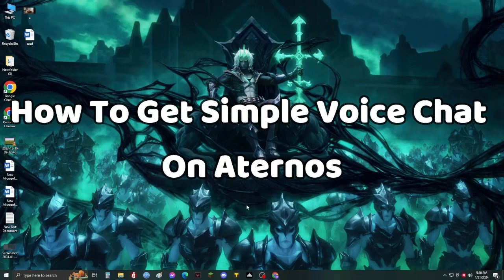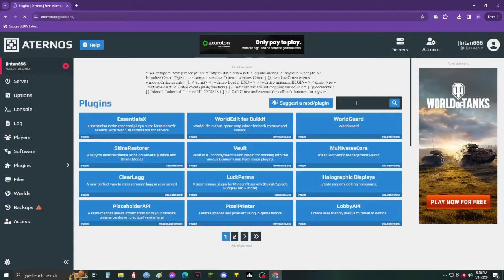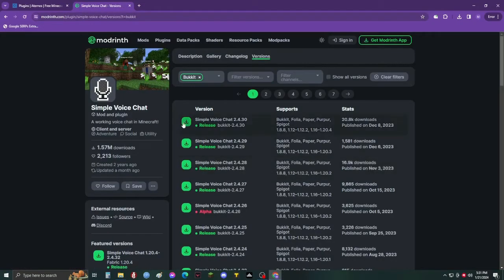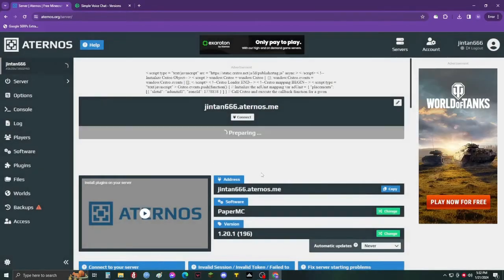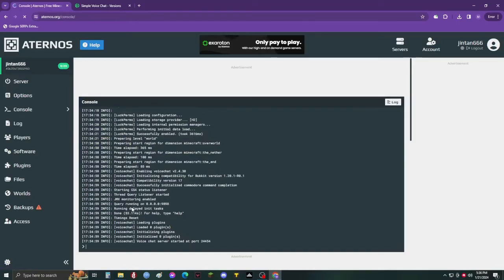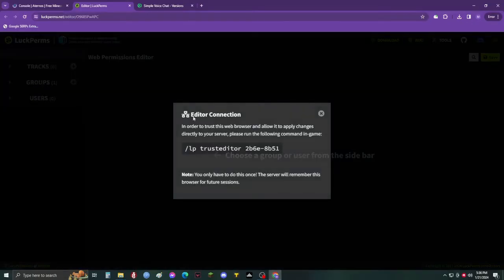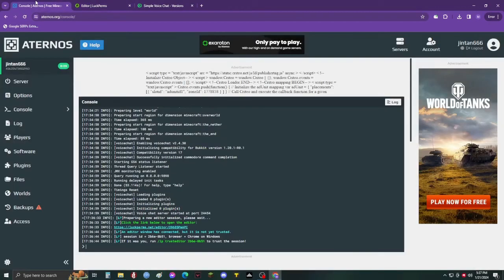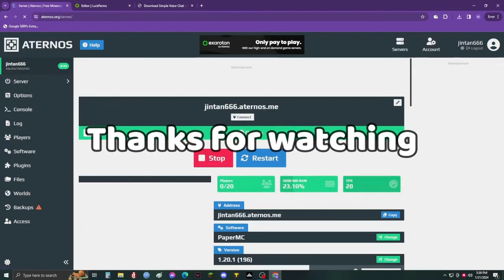How To Get Simple Voice Chat On Aternos (2026)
Do you want to install simple voice chat on your minecraft aternos then follow ste by step video tutorial how you can eaily setup and use it on your minecraft server.

How to get simple voice chat on aternos xbox one
How to get simple voice chat on aternos xbox
How to get simple voice chat on aternos bedrock
simple voice chat mod
aternos voice chat plugin
aternos server
simple voice chat aternos not working